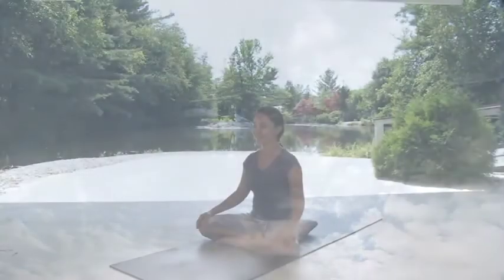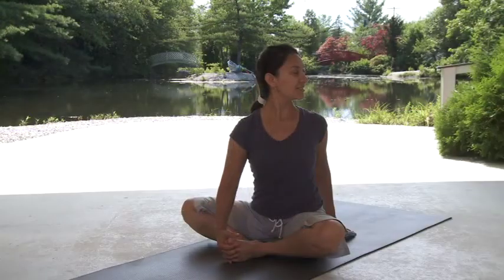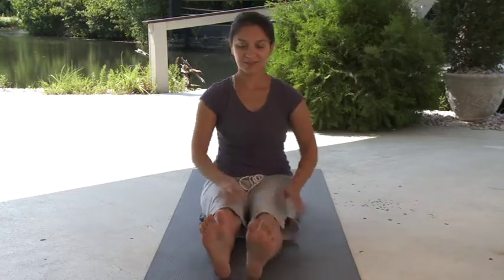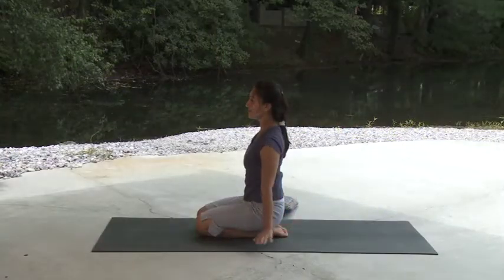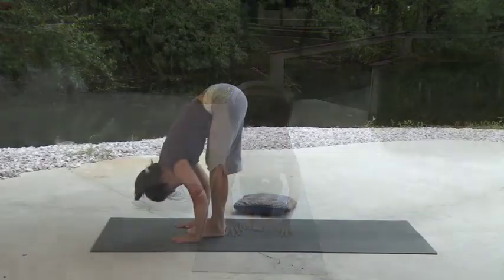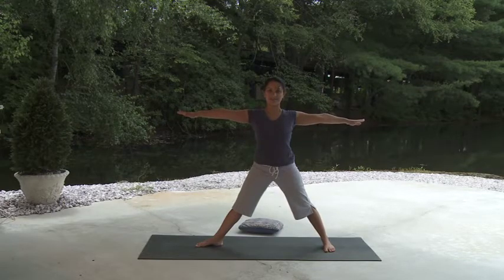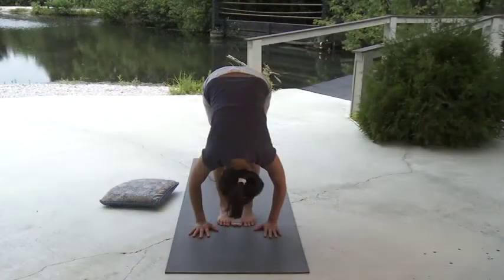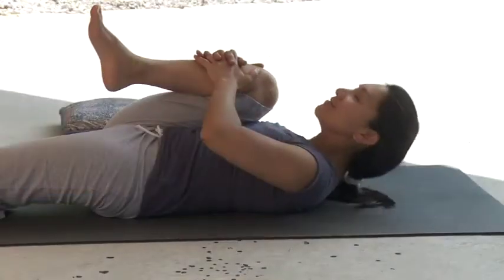Yoga Essentials Practice - Relieve Tension & Strengthen (45 mins)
This 45-minute yoga practice comes from my Part 2 of my "Yoga Essentials" DVD series.  The routine focuses on aligning body and breath and balancing efforts and ease as you hold commonly-known poses.  I hope it serves to release tension from your body/mind as well as strengthen it.  Be Well and Enjoy!